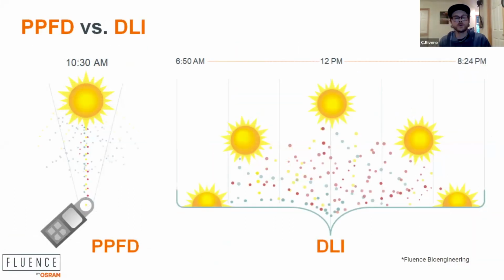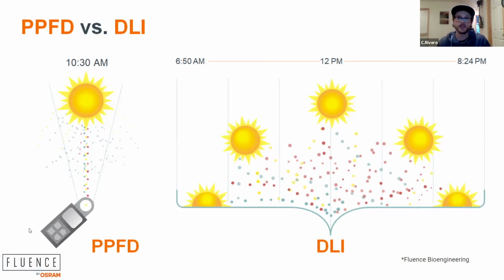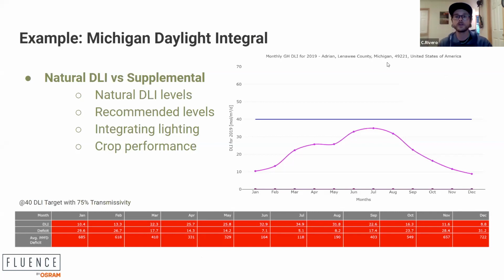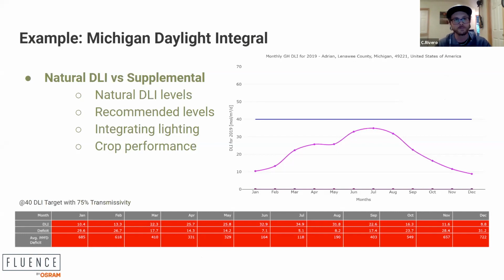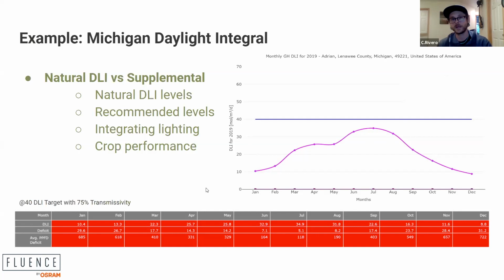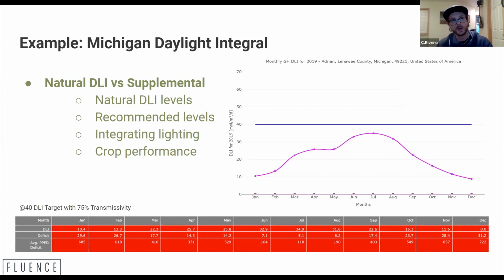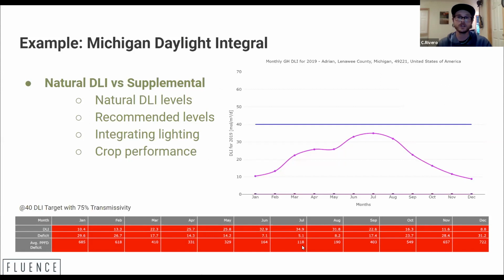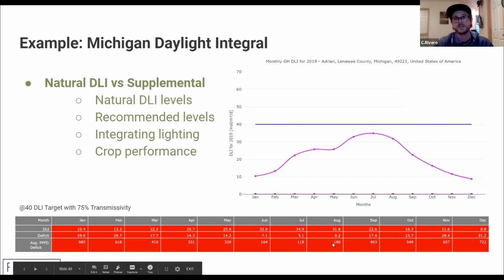Michigan Best Practices for Cultivating Cannabis with Efficient LED Lighting - Greenhouses and DLI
Michigan Efficient Yields Cultivation Workshop, April 2020
presented by Resource Innovation Institute, Consumers Energy, and Lansing BWL

Leora Radetsky of DesignLights Consortium, Casey Rivero of Fluence by OSRAM, and Mike Zartarian of Zartarian Engineering help cultivators understand daily light integral (DLI), the difference between PPFD and DLI, and how to calculate the amount of supplemental lighting a Michigan greenhouse might need throughout the year.